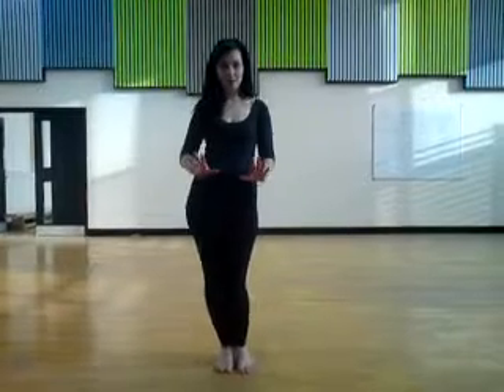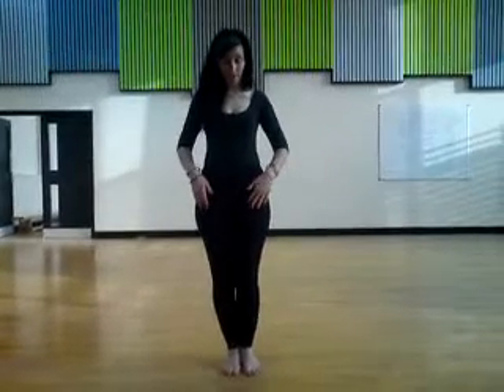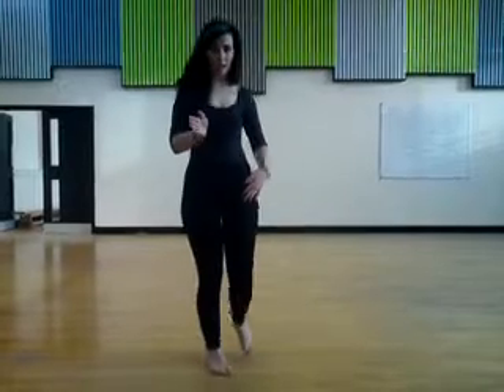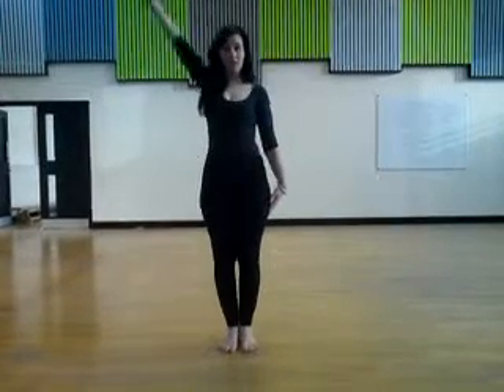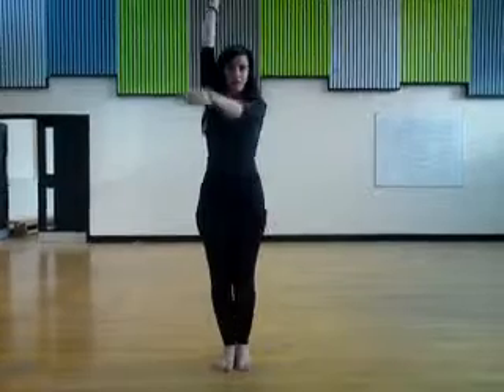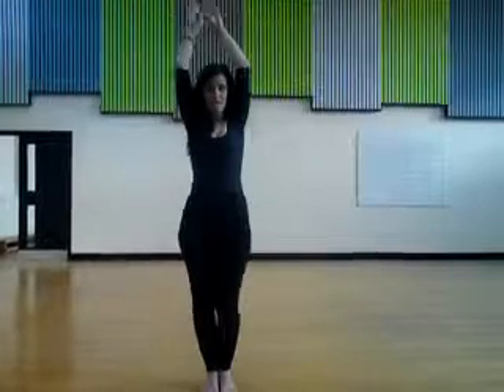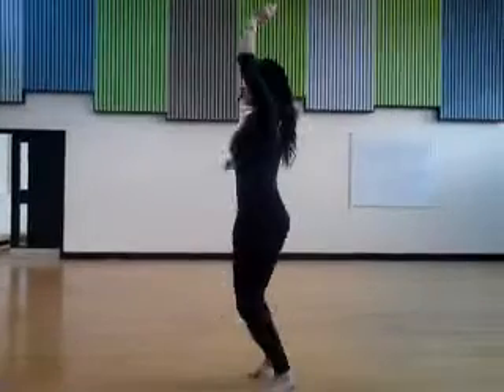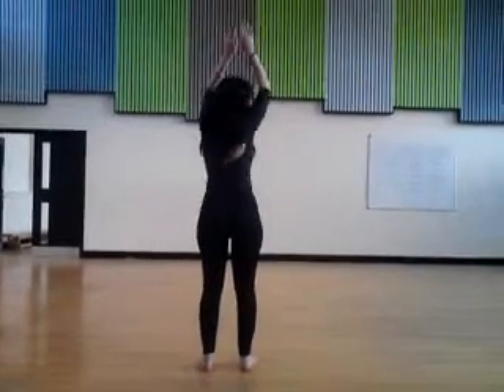box step 1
box step 1 for shakira's whenever whereever choreo by me